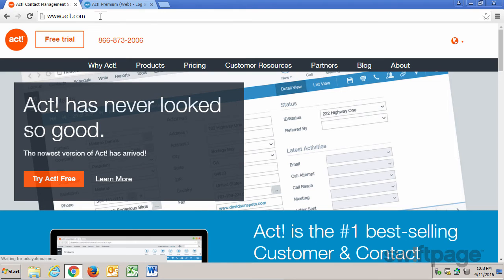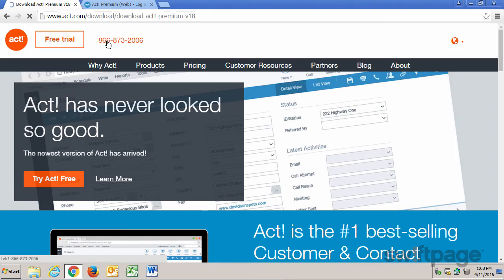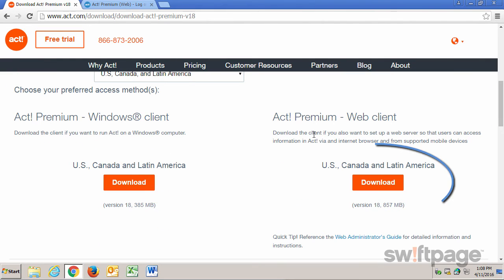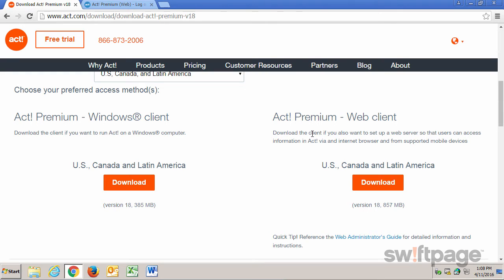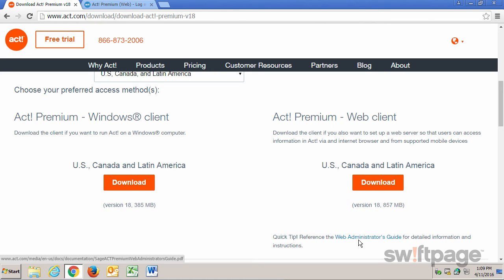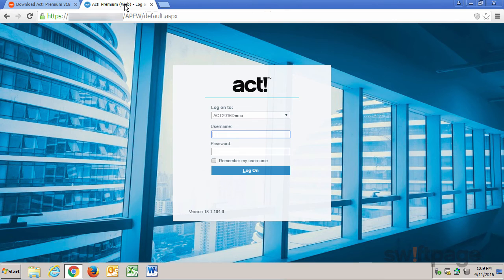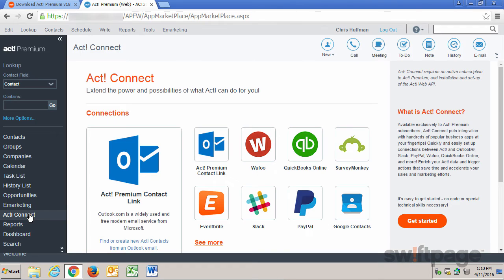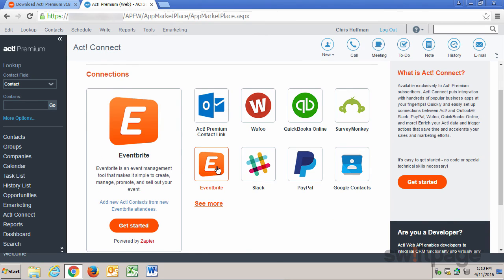Getting Started with Act! Connect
This video is for an outdated version of Act! Connect. Check out what's new on our dedicated YouTube channel or by visiting